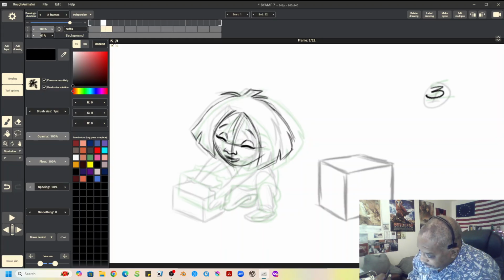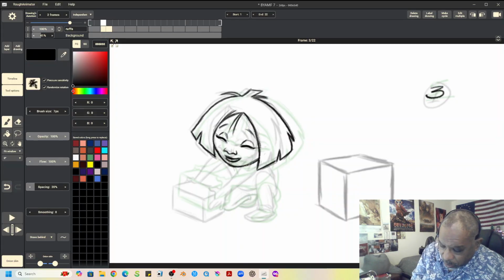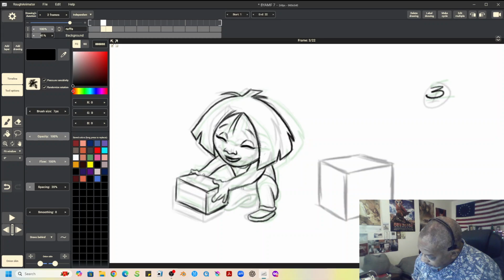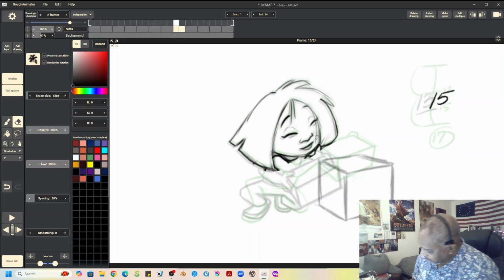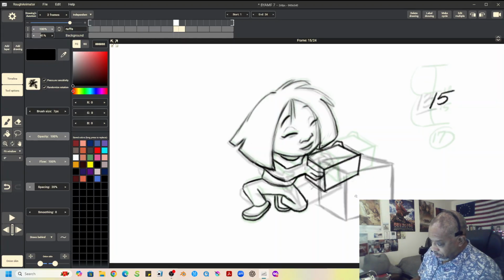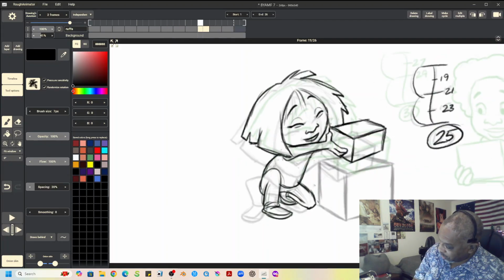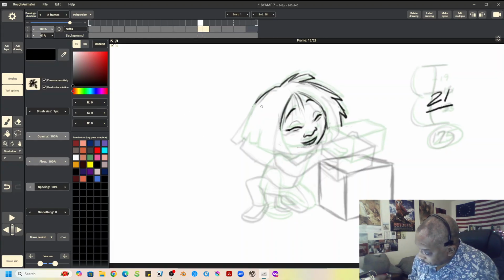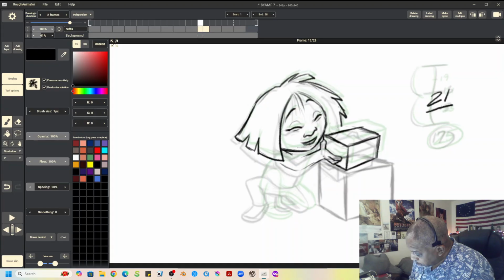LET'S ANIMATE a work in progress